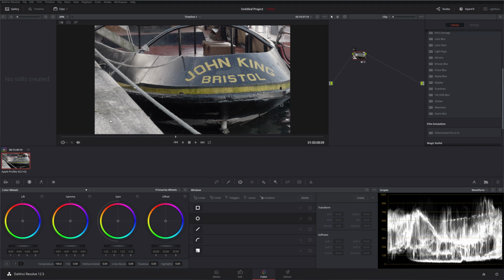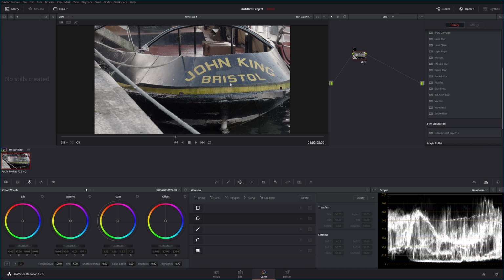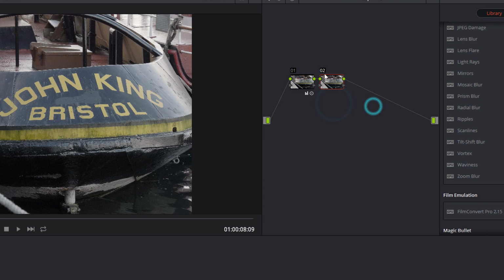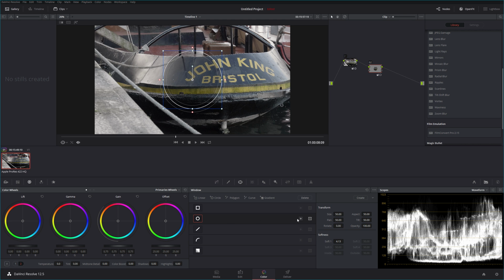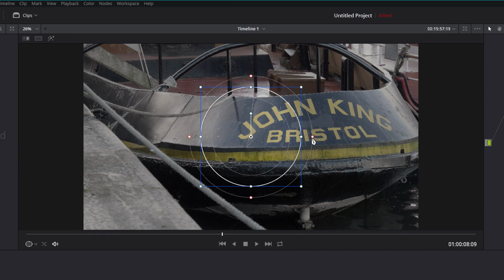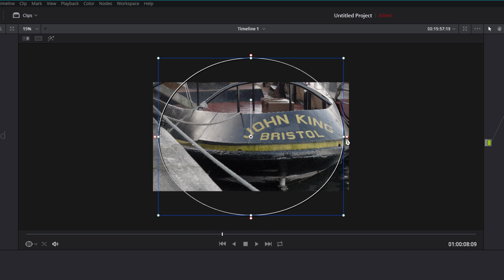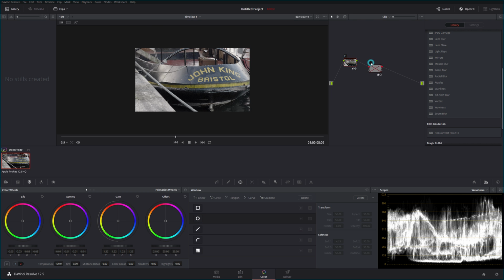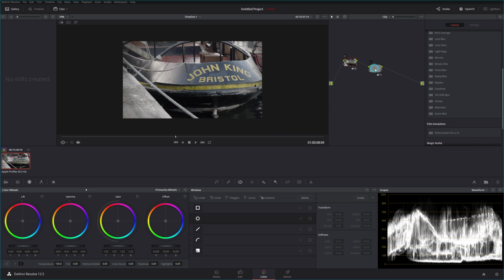Creating A Vignette | Davinci Resolve Tutorial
A tutorial showing how to make a vignette using power windows in Blackmagic Davinci Resolve 12.5.

There is no built in vignette function in Resolve (such as the vignette slide found in Adobe Lightroom and Lumetri Color in Adobe Premiere Pro CC) but this method creates perfect results while giving you complete control about how the vignette looks. I suppose the closest to this in Premiere is the circle method.